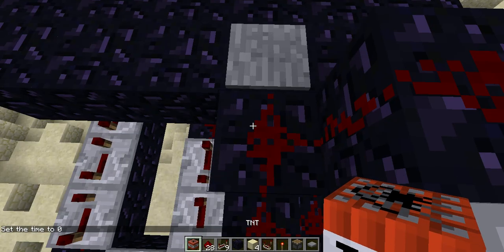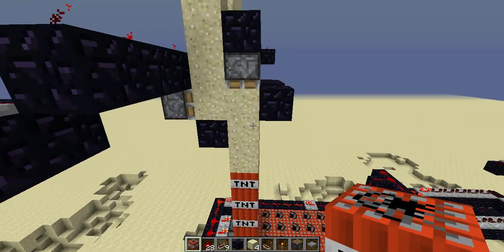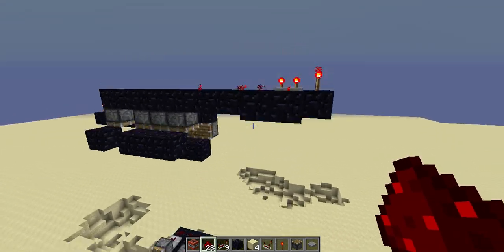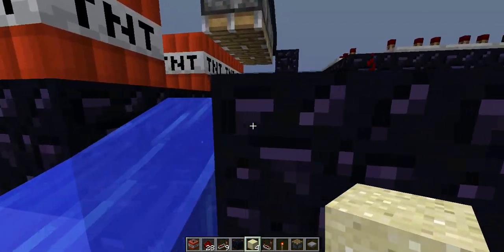Random Redstone - improved automatic canon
In this video I show my improvements to my latest redstone creation, the automatic canon